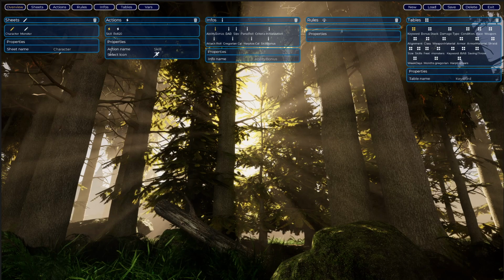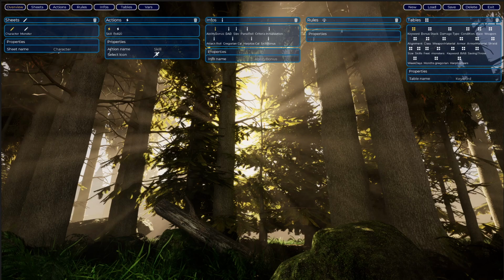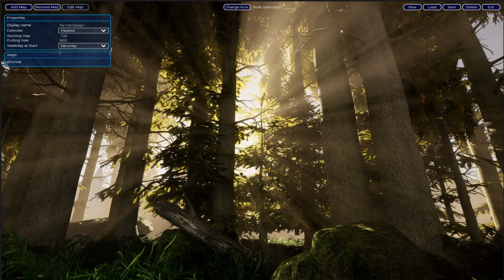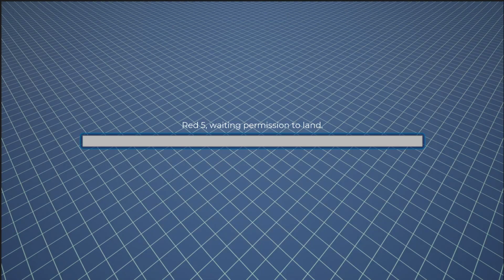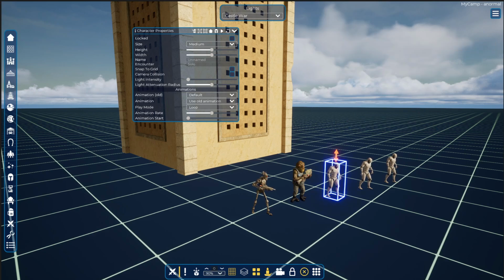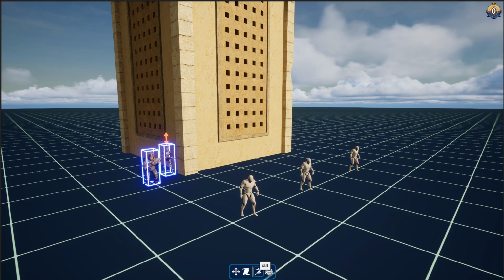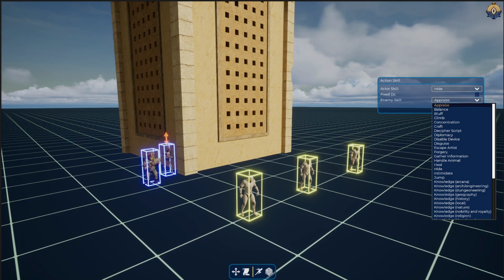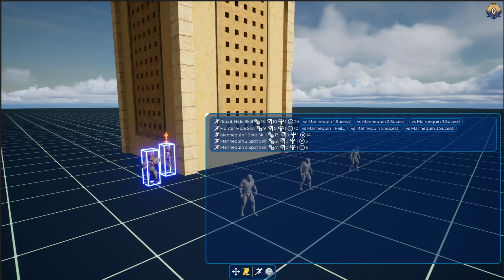Criteria: Creating a skill in a Test Map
Work in Criteria is advancing fast; in this video we show you how you create a new skill check in Criteria, and we do it in a Test Map, a new feature we just implemented where you can put your creations to the test. More details in our latest dev diary